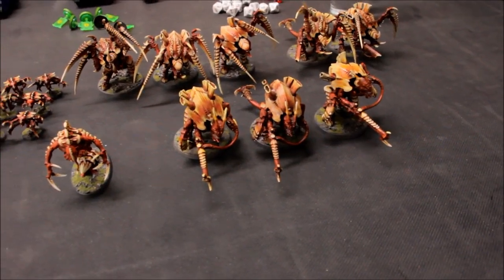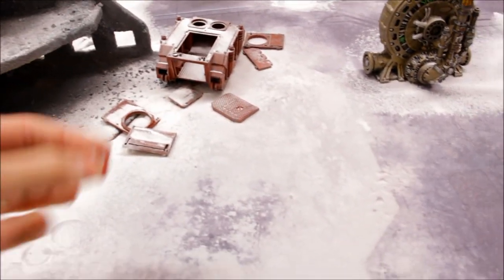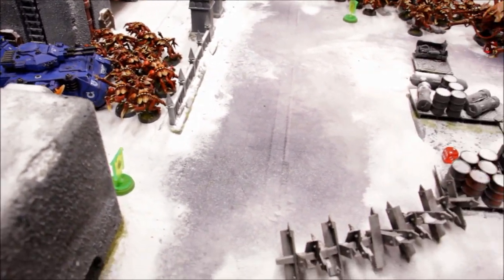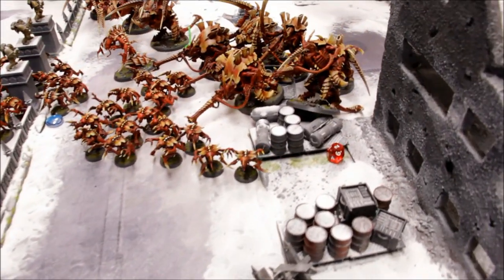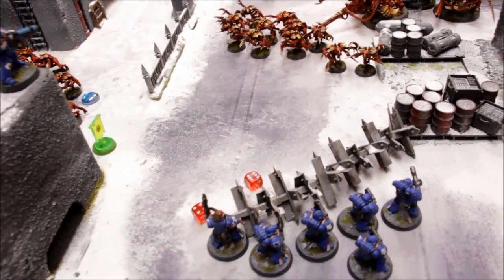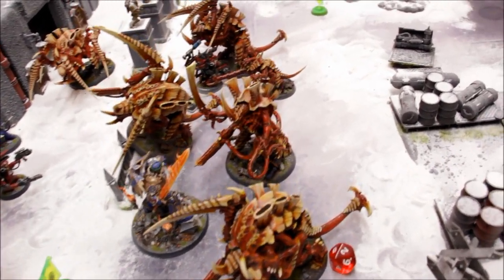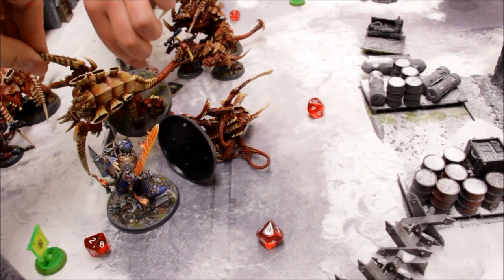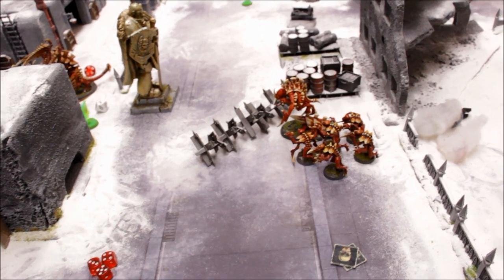Ultramarines vs Tyranids Warhammer 40K Battle Report KILL GUILL! 8th Edition 2000pts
Roboute Guilliman's Ultramarines return! This time they take on the Tyranid horde, fighting across a harsh winter cityscape. With a new list and new codex...the Tyranids will be up for this fight! Will James' continue his good run with another great victory? Or will the Tyranids do the unthinkable and break this Primarch led Ultramarines force? Watch and see!

StrikingScorpion82 *IMPORTANT* Announcement! The PLUS

Channel is moving!